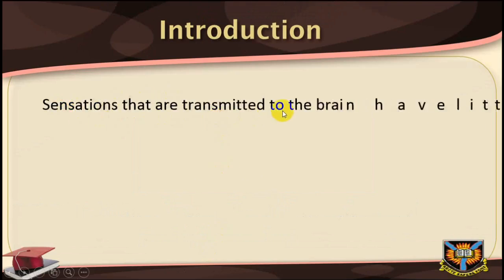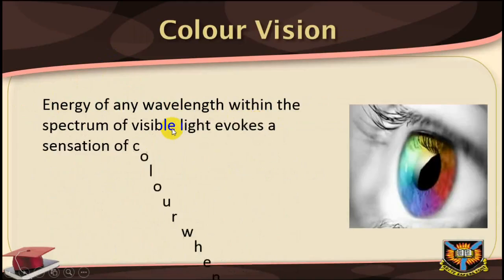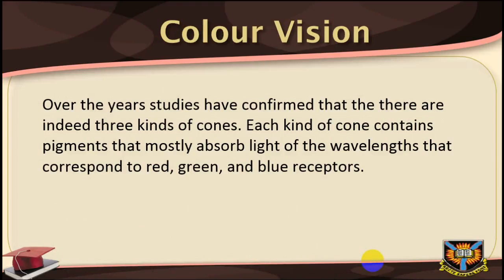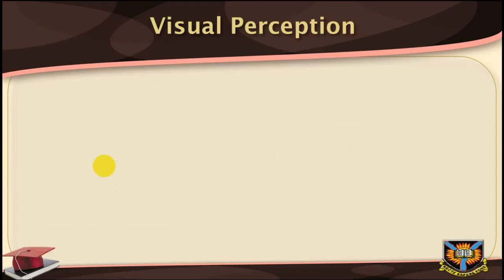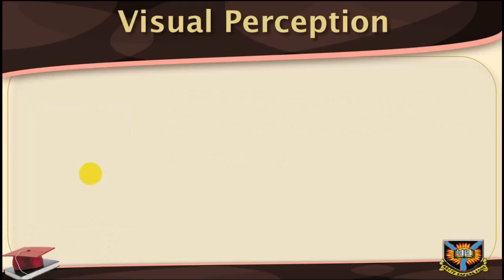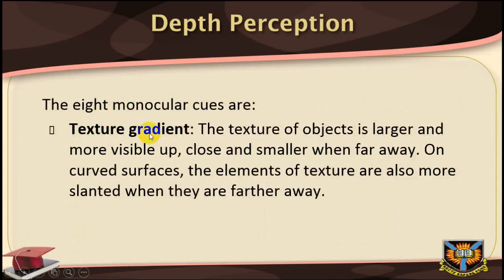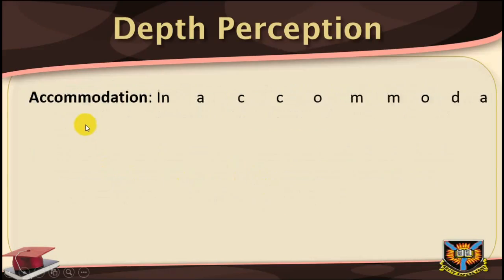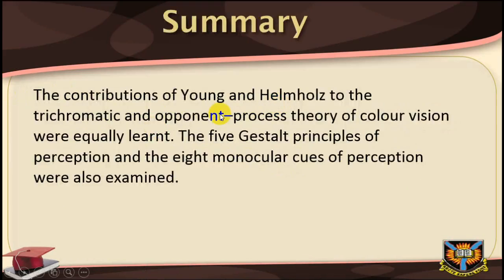PSY 311 SESSION 8